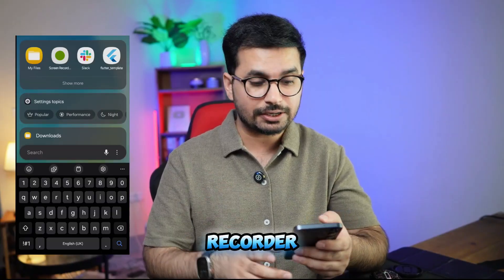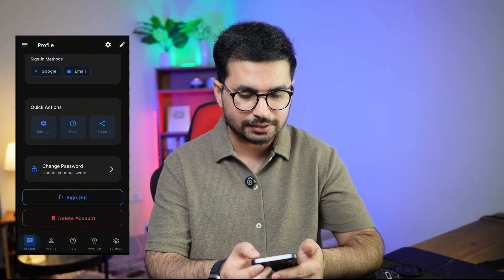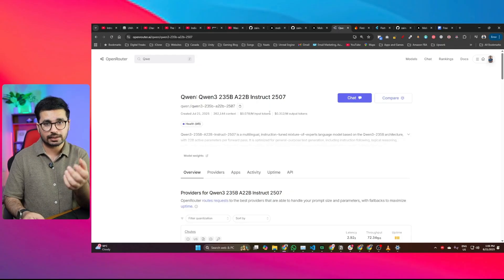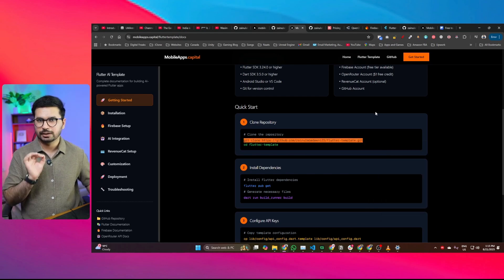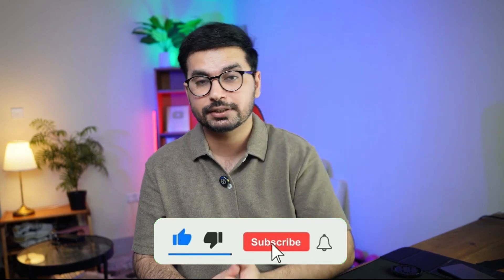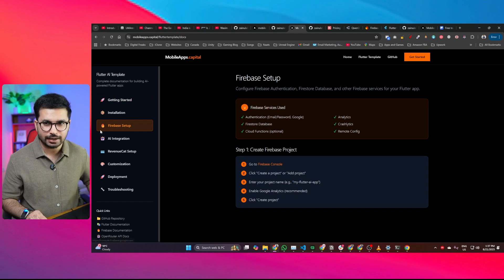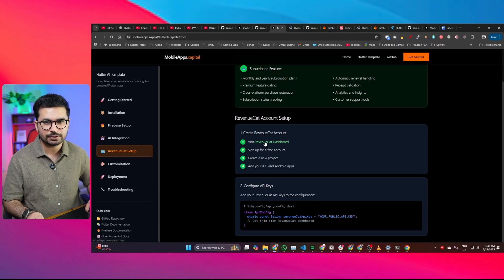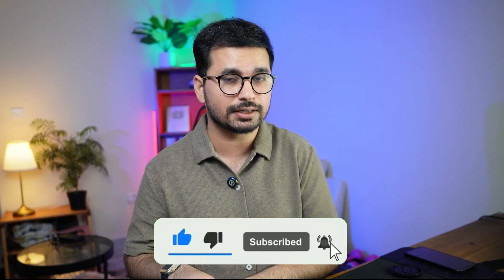How To Build A $10,000 App with AI (VIBE CODING) - Using this FREE Flutter Mobile app Template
In this video, I’ll show you How To Build a $10,000 App with AI (VIBE CODING) using my FREE Flutter Mobile App Template 🚀. This open-source project is built with Flutter and integrates Firebase for authentication & backend, OpenRouter for AI models like QWEN 3, and RevenueCat for in-app purchases.

This step-by-step guide will help you kickstart your mobile app development journey with a modern, production-ready Flutter template. Whether you’re new to app development or already a software developer, this template will save you hours of setup time and give you a head start toward building powerful apps.

We’ll cover:
✅ Why Flutter is the best framework for mobile development in 2025
✅ How to set up Firebase backend for authentication and storage
✅ Using OpenRouter AI models (QWEN 3, etc.) inside your mobile app
✅ Implementing RevenueCat for subscription & in-app purchasing
✅ The mobile app development roadmap for 2025
✅ Native vs React Native vs Swift vs Kotlin — choosing the right tech
✅ Open-source advantages for programming, coding, and scaling apps

[ 00:00 - 01:09 ] Introduction to the AI Mobile App Template
[ 01:09 - 02:51 ] Exploring the Template's Core Features
[ 02:51 - 04:00 ] Accessing the Template and Documentation
[ 04:00 - 05:21 ] Understanding the Technology Stack
[ 05:21 - 08:37 ] Setting Up the Project with an AI Code Editor
[ 08:37 - 14:13 ] Configuring Backend Services and API Keys
[ 14:13 - 14:48 ] Building and Finalizing the App

Whether your goal is to become a mobile developer, launch a startup app, or just explore open source mobile programming languages, this tutorial will help you understand the complete roadmap to mobile app development.

📌 Keywords Added in Context

This video touches everything from android app development and ios app development roadmap, to native ios vs android vs react native, kotlin multiplatform, and even jetpack compose. If you want to learn to code, grow as a software engineer, or follow the android developer roadmap and ios developer roadmap, this open-source project is the perfect way to start.

We’ll also discuss the best languages for mobile apps in 2025, mobile programming languages, and how you can leverage open source frameworks like Flutter to accelerate your journey as a mobile app developer.